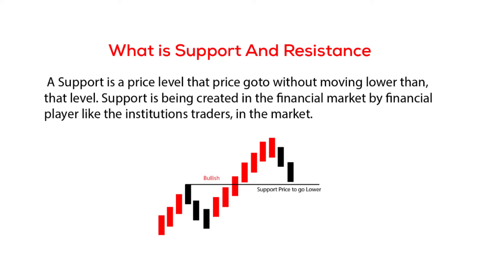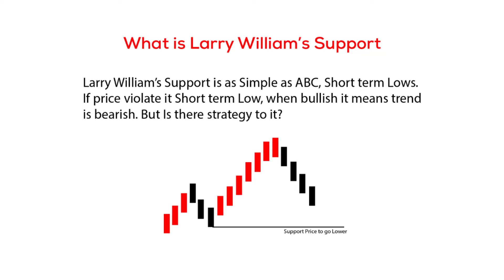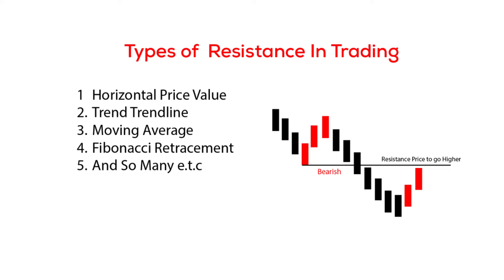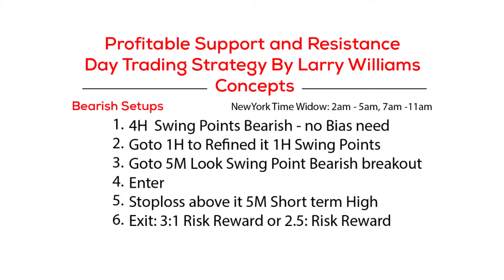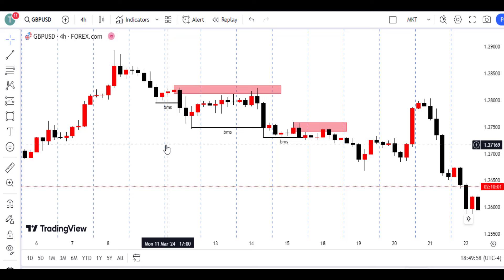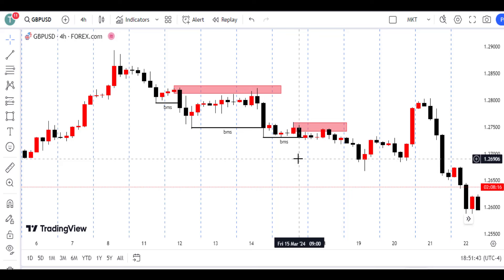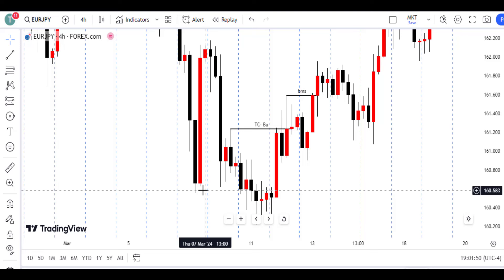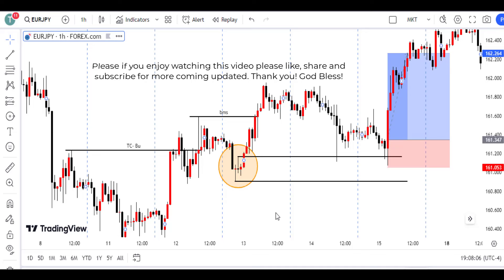Larry Williams Simple Profitable Support and Resistance Day Trading Strategy.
Learn the Most Powerful Support and Resistance Trading Strategy For Day trading by Larry Williams.

Are you new to trading or you are looking for simple profitable strategy, that you can rely on.  This simple but profitable strategy as being used by Larry Williams, to Day trade, and Swing trade.

Most People fail to to understand trading strategy, this can teach you how swing Points form in the market, without getting overwhelmed in the market and looking for new strategy. This Strategy is form of Smart money concept trading strategy by Larry Williams.

Weekly Quote
The confidence comes from your study of the market and not from your feelings about yourself.

0:00 - Intro Weekly Quote
0:15  - Support Formation
3:04 - Resistance Formation
5:00 - Formation of Swing Points
5:40 - Trading Strategy Setups
7:26 - Bearish Examples
10:50 - Bullish Example
12:39 - Upcoming